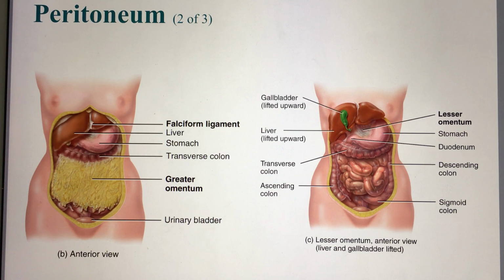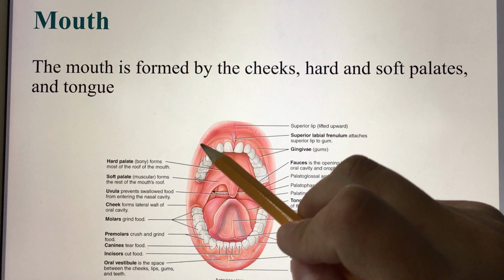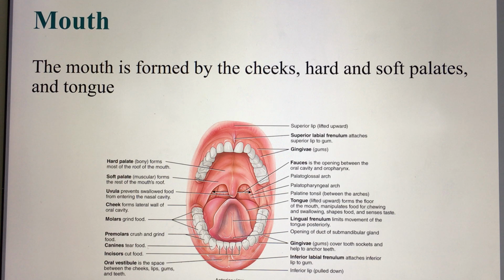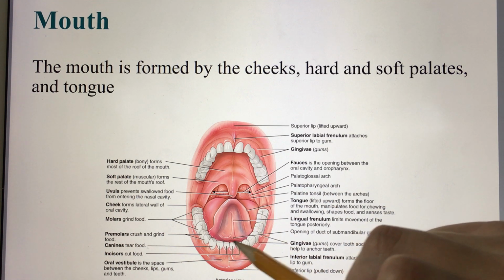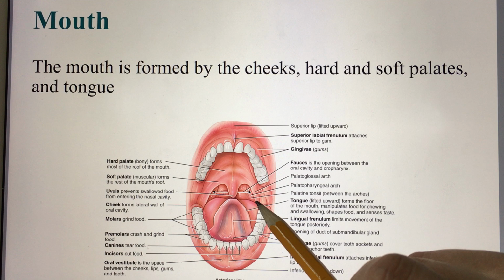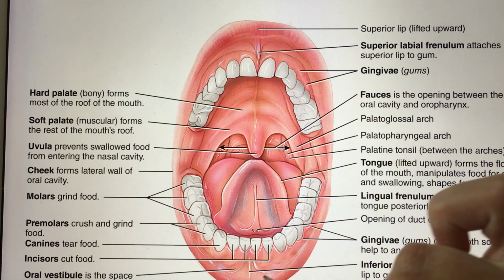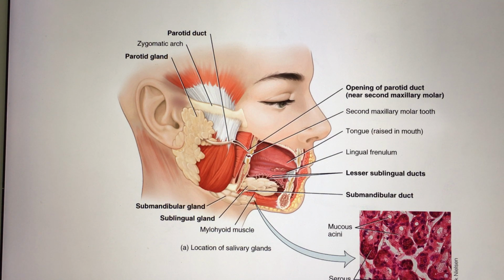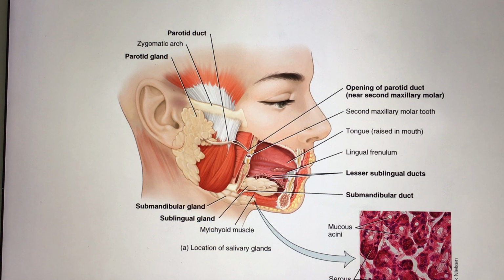CHAPTER 24: The Digestive System (Video 4)